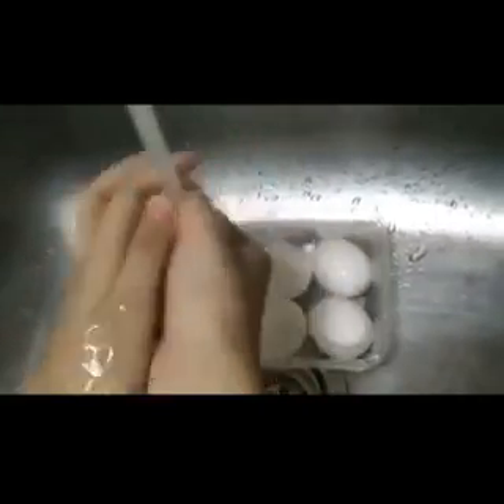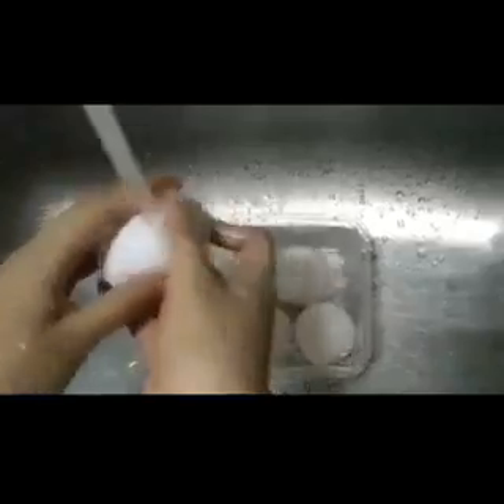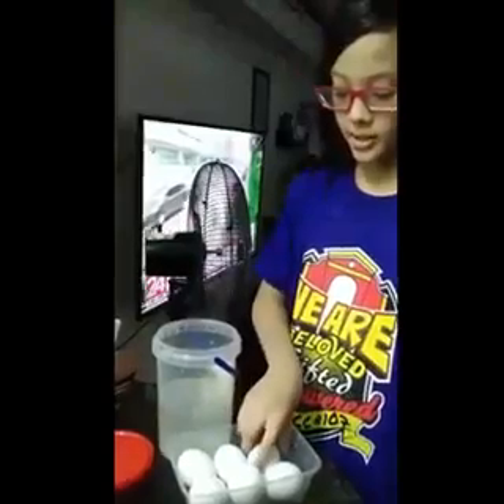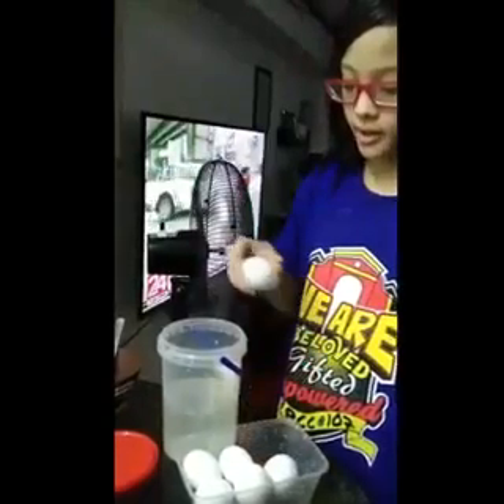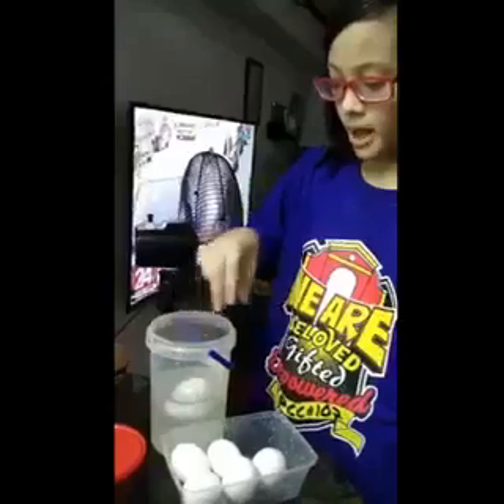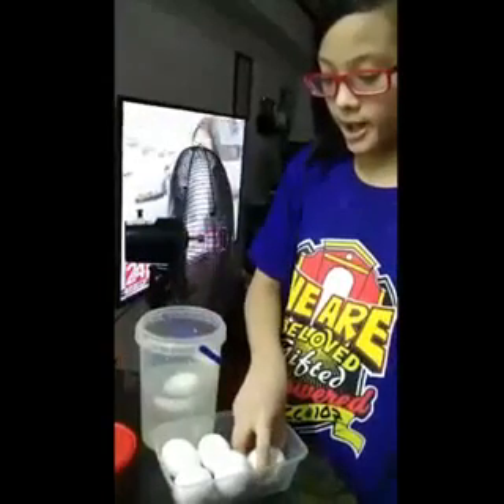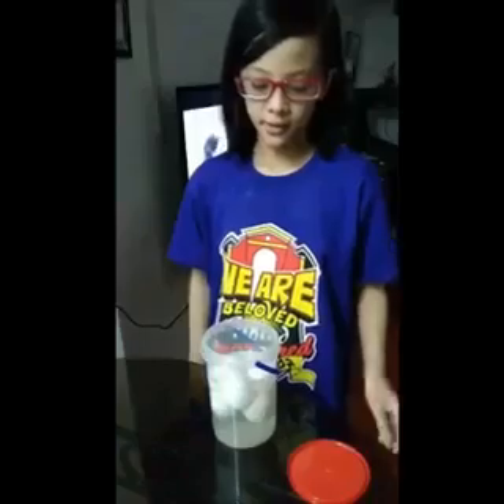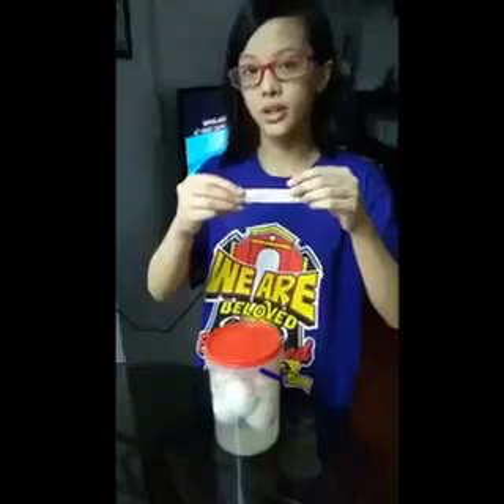Homemade Salted Egg / Itlog Na Maalat ( Earn from HOME )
Learn how to make salted egg / itlog na maalat